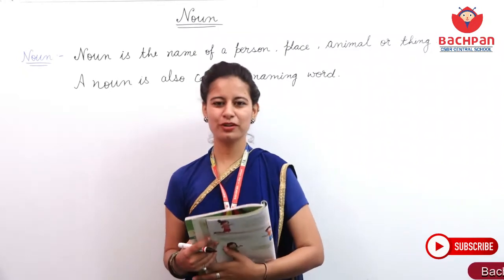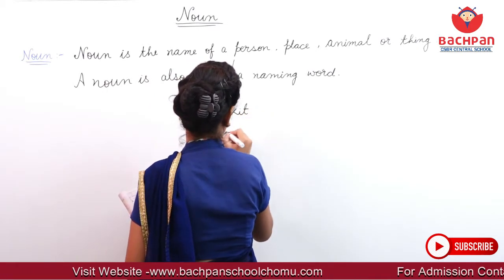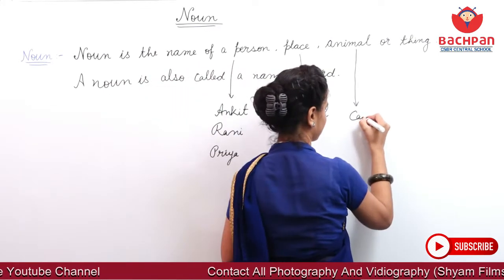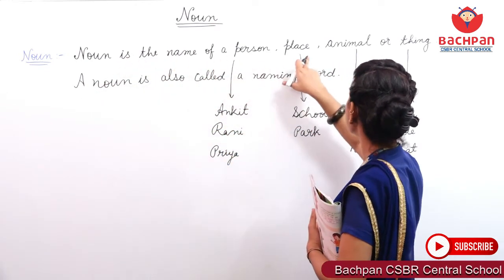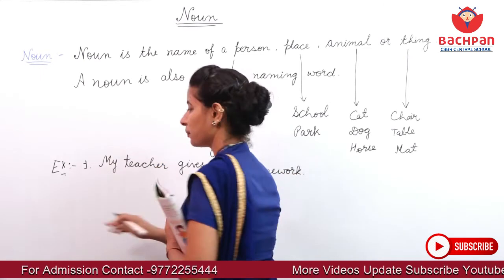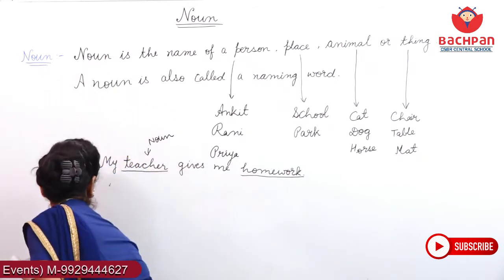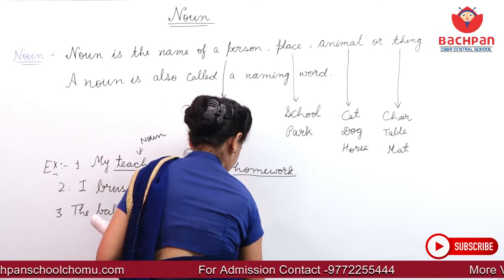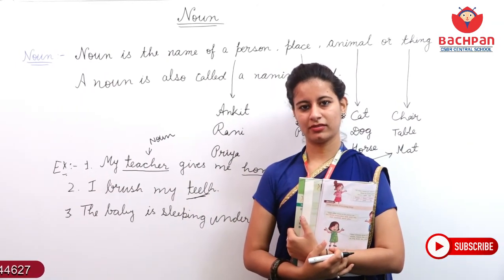Noun simple way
Bachpan School EducationVidio OnlineClass covid19 More Video Update Subscribe and share आप हमें कमेंट करके बता सकते हैं कि आपको हमारी क्लास कैसी लगी Bachpan School Chomu M. 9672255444) Hanumaan Singh Magadh Nagar.Near Shahi bagh marrige Garden Kacholiya Road Chomu [Raj A unit Of CSBR Central Academy Concept Of Bachpan Western Pattern Along With Traditional Values Contact Online Class Recording And All Photography & Vidiography Cinematic Vidio Contact- more Vidios subscribe Youtube Channel Vidio= Shyam Films Jaipur Edit= Vinod Jangid Vijaipura Channel Ownar= Hanumaan Singh CopyRight BACHPAN_SCHOOL_CHOMU